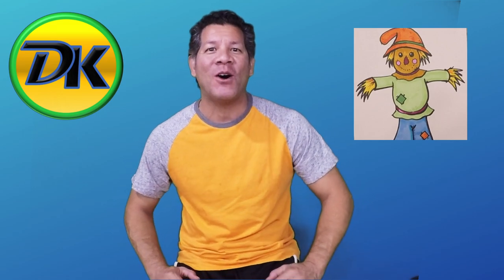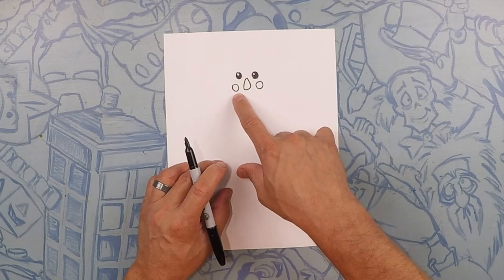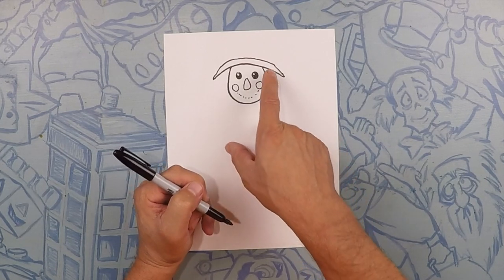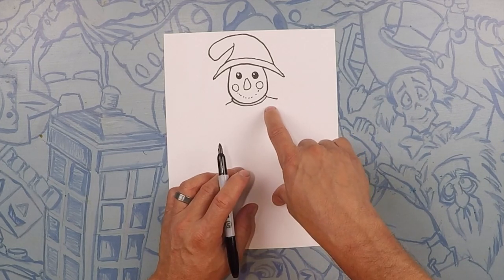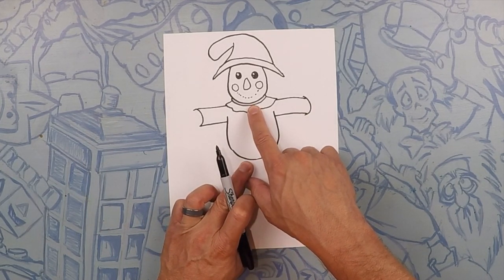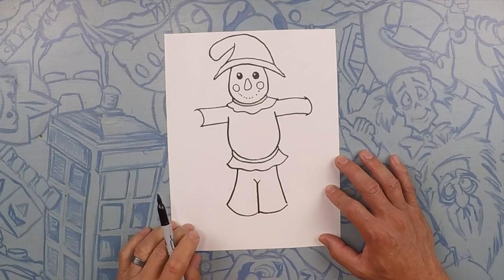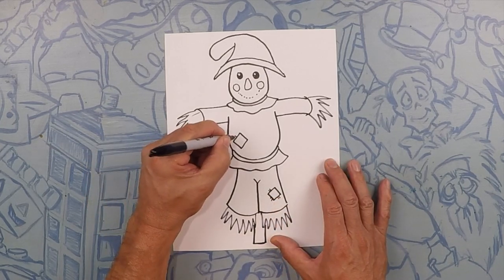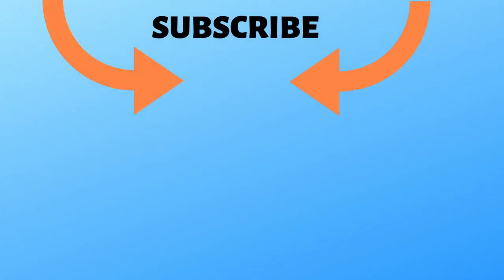How to Draw a Scarecrow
Come draw this adorable fall classic scarecrow with us!!